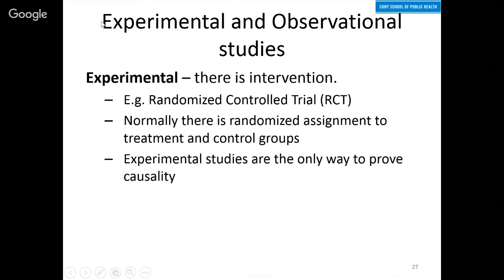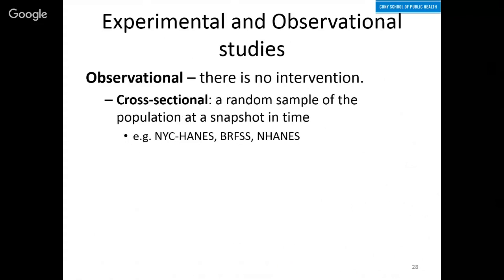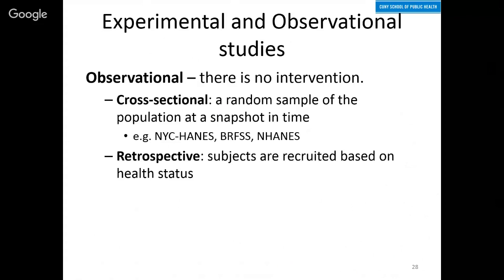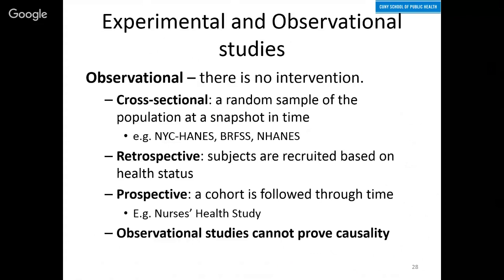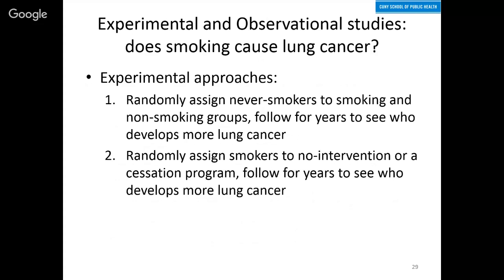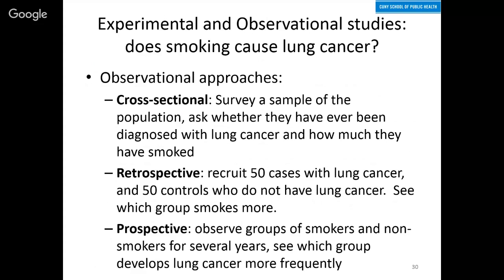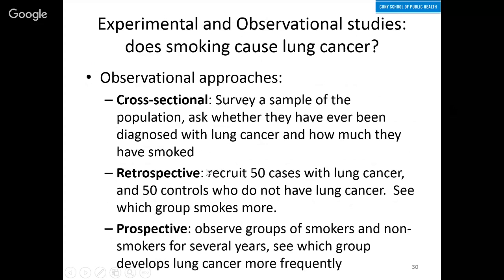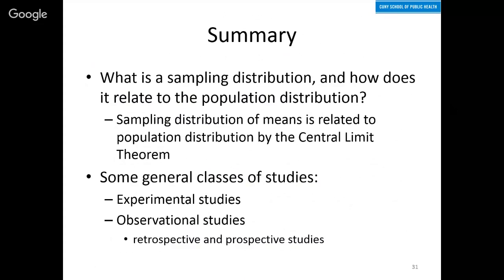Week 6d Types of Studies